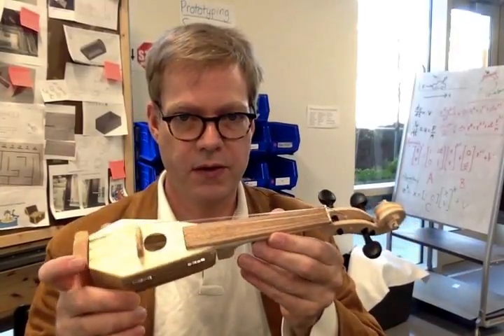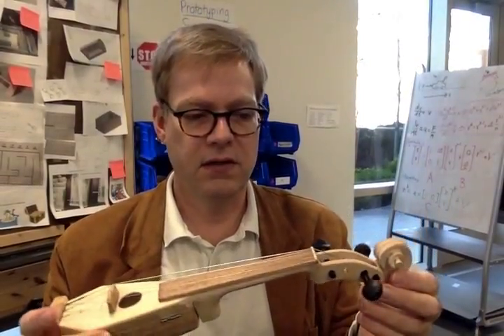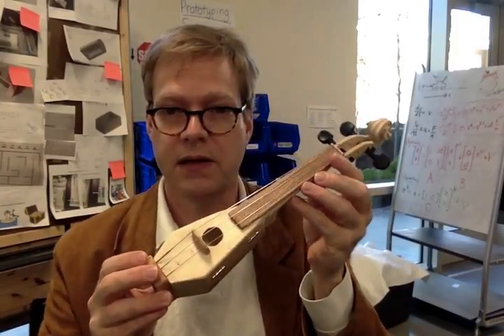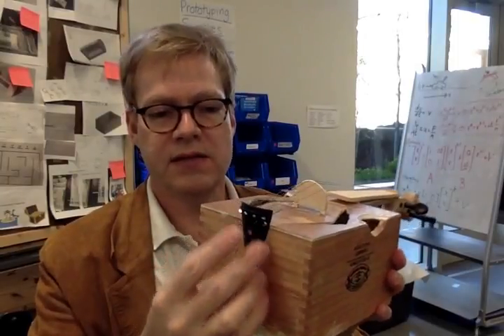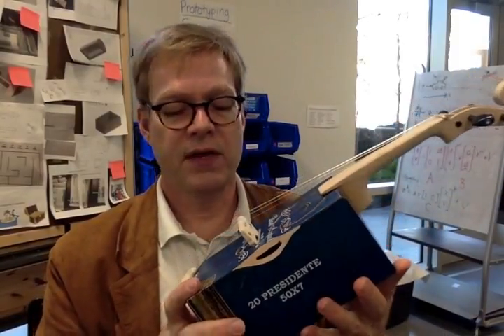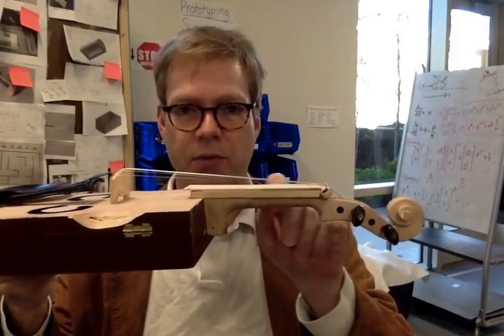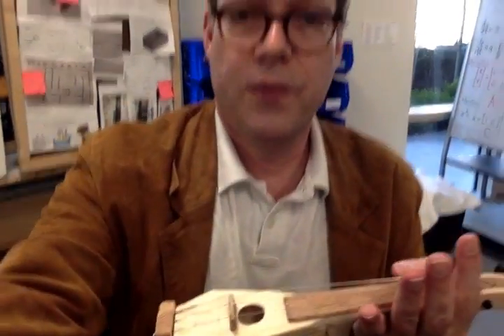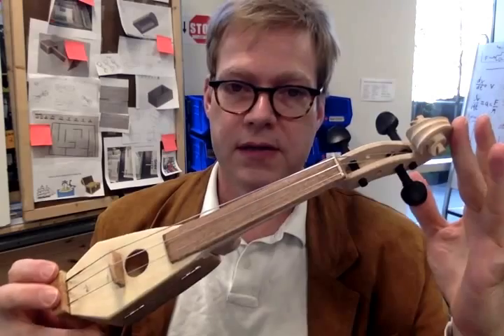Cigar-box violins: a really great intro engineering exercise!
Short vid describing some cigar box violin shenanigans in my introductory engineering (ENGR 1620) classes at @UVa. Students use Autodesk Inventor to model and simulate sound from their cigar boxes, then build out complete instruments with some basic parts. They collect data on the sound quality and prepare detailed presentations of their results.

Please excuse the mangling of Strauss at the end :)